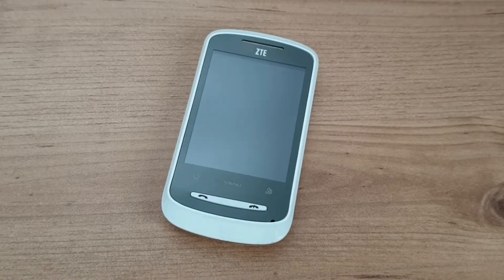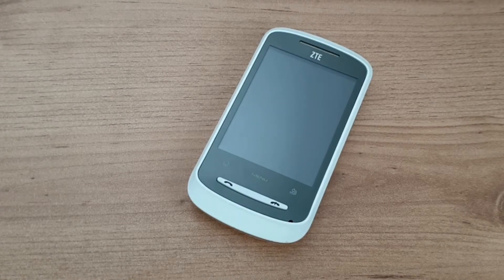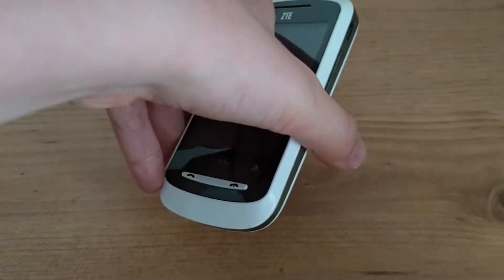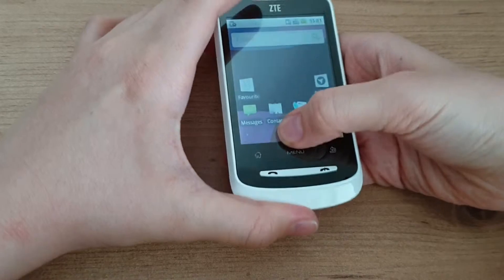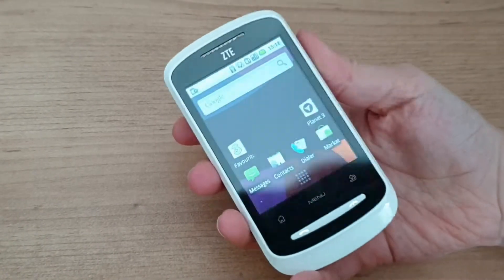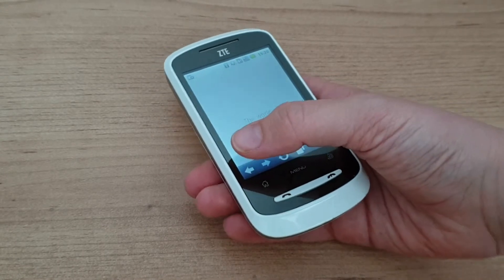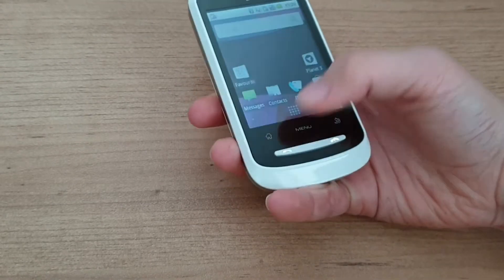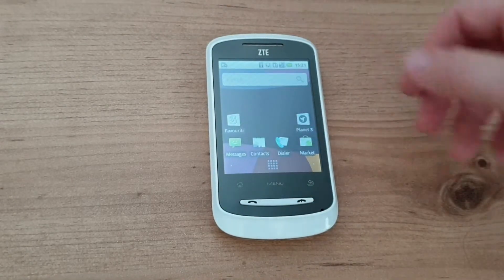Android 2.1 Eclair in 2019? (9 years later) (Still usable?)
In 2010, Google released a minor update to Android 2.0 Eclair known as Android 2.1. 9 years later, is this version of Android still usable?